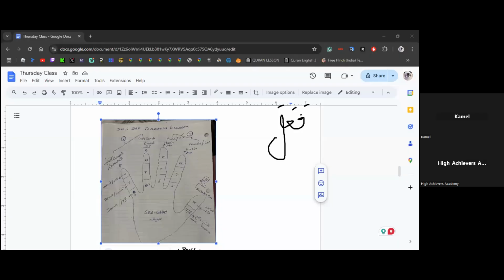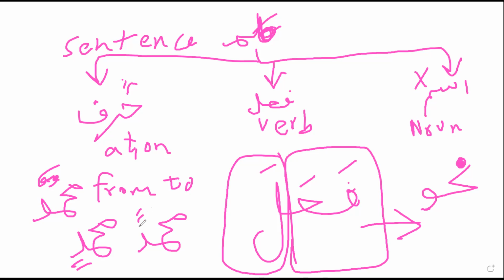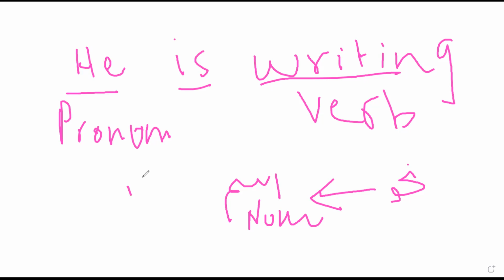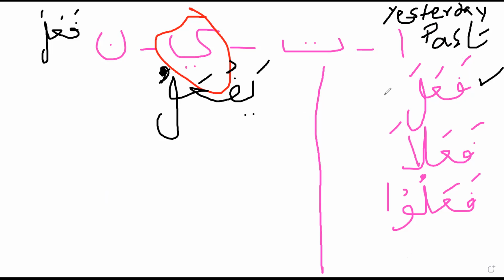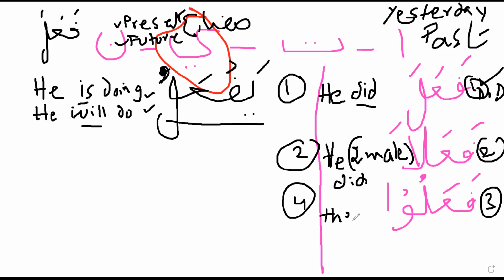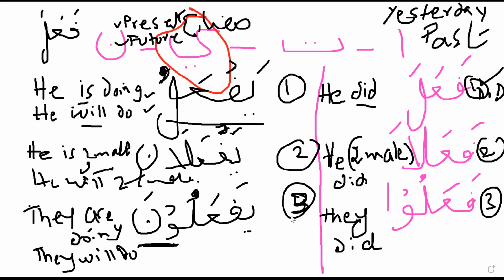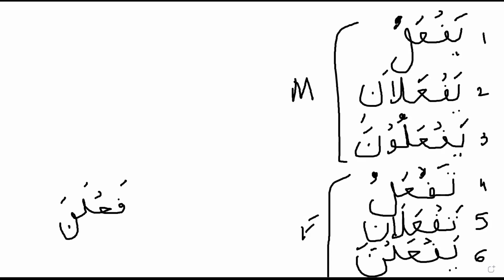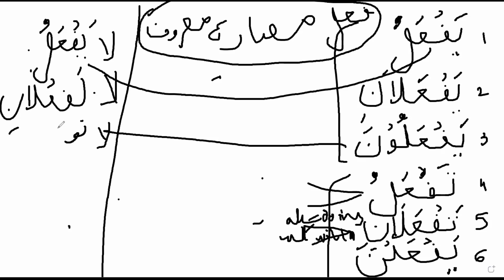arabic grammer | Fail e Madi | Fail e Mudarah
fail madi revision
fail mudarah new lesson